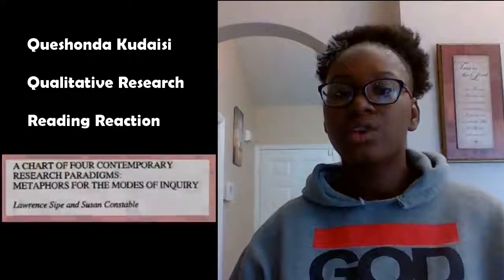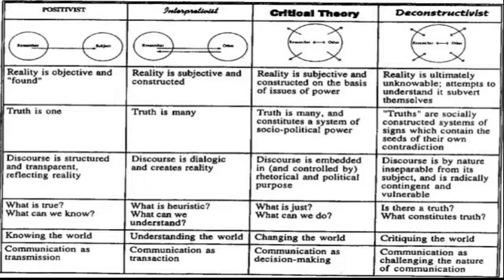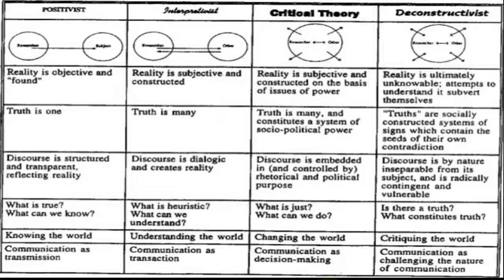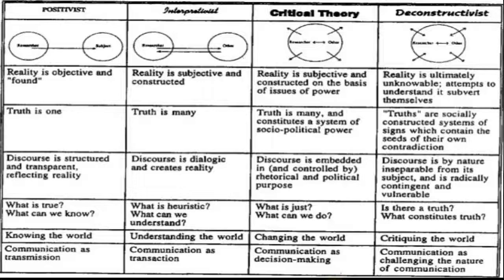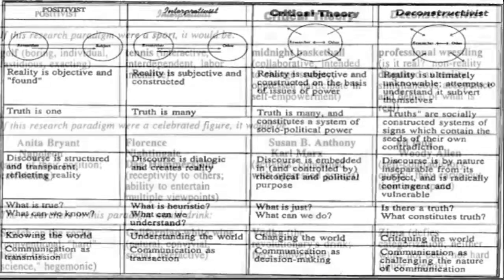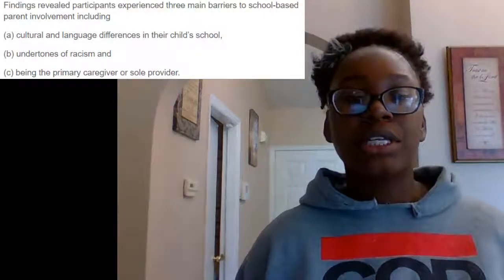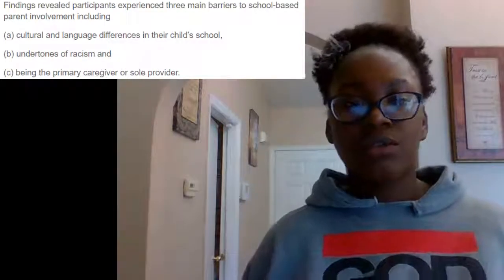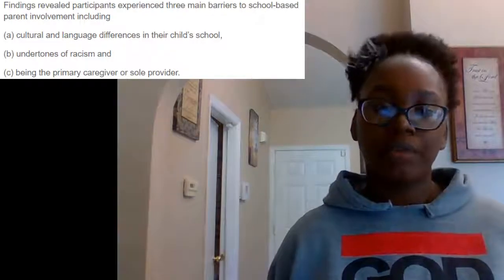Paradigms in Qualitative Research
This is a reading reaction/summary for three readings that I read this week.